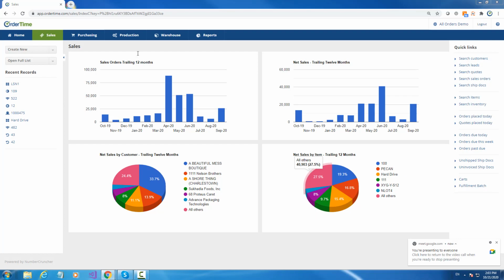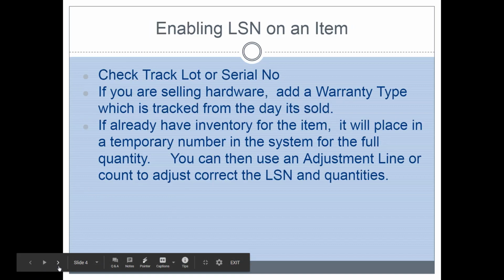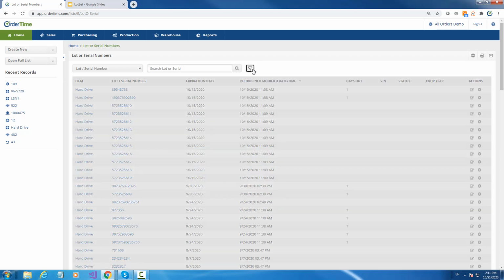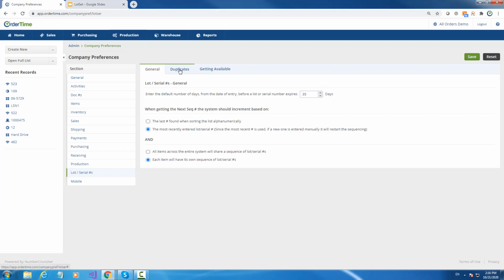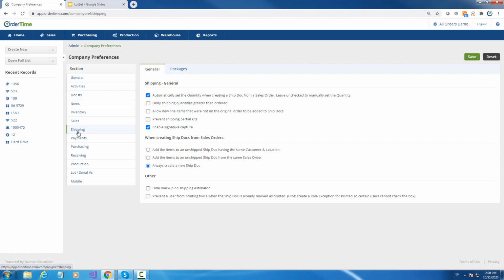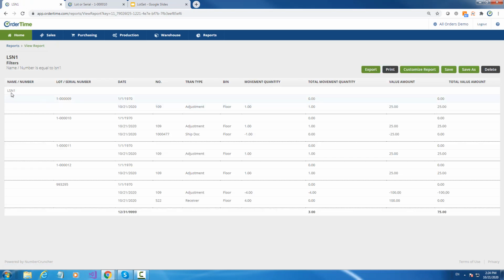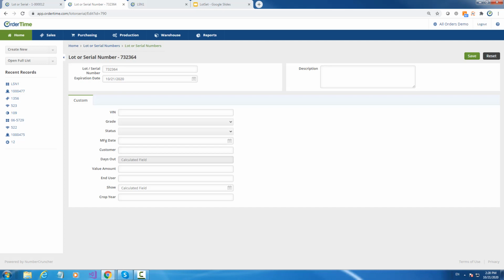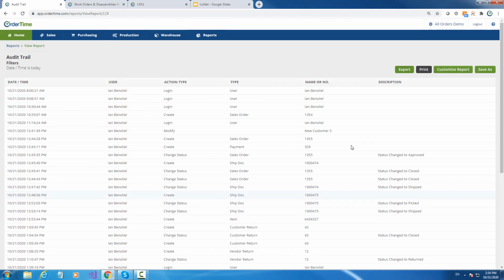Webinar: Lot & Serial Number Features - Traceability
Video from our free webinar on Wednesday, October 21st at 2pm ET about the features in Order Time related to Lot and Serial Numbers.